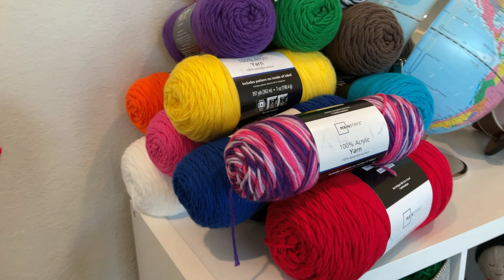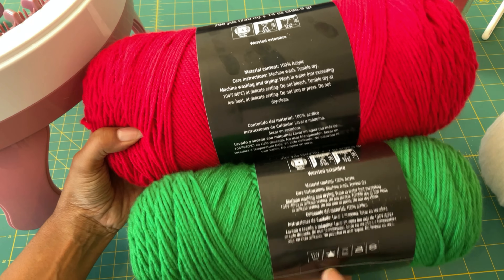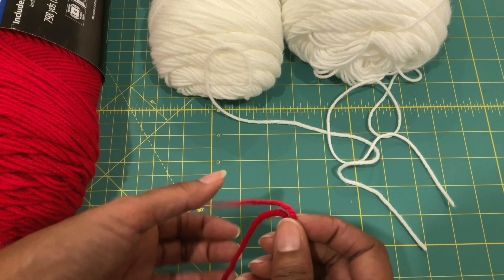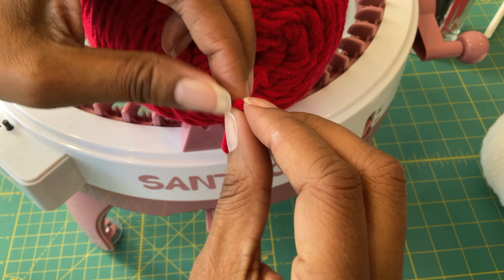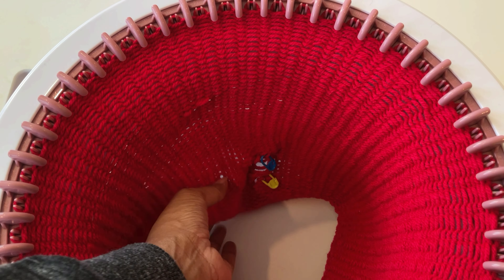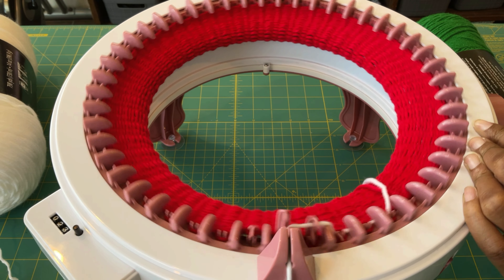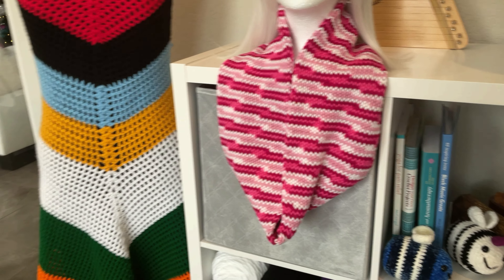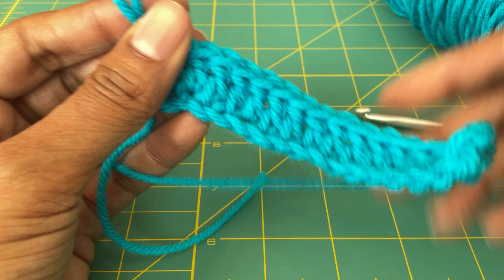Walmart Yarn Review for Machine Knitting and Crocheting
Here is a Walmart yarn review of their Mainstays 100% acrylic yarn.

Check out the blog post that corresponds to this video -

KNITTING MACHINES / ACCESSORIES
48 needle knitting machine (Sentro / Santro)
40 needle knitting machine
magnetic digital row counter

YARN WINDER
Stanwood 10 oz yarn ball winder

CROCHET & KNITTING NOTIONS
Clover crochet hook set
4 in. white faux fur pom poms
4 in. assorted faux fur pom poms
assorted safety eyes & noses
bent, blunt tapestry needles
sharp tapestry needles

Find us elsewhere on the inter webs @yarnchecker.